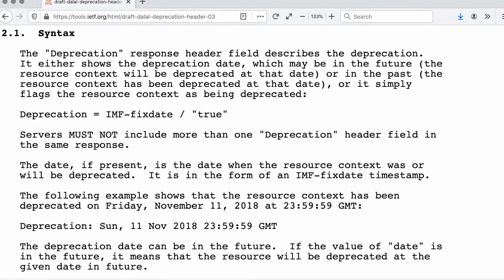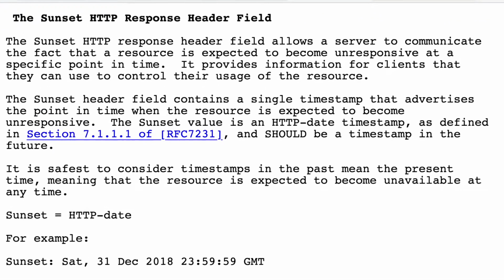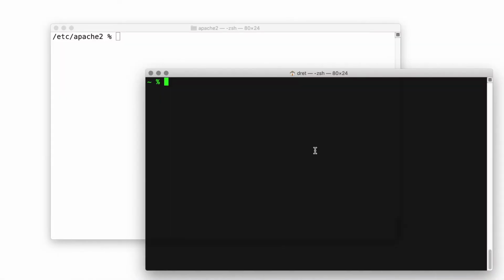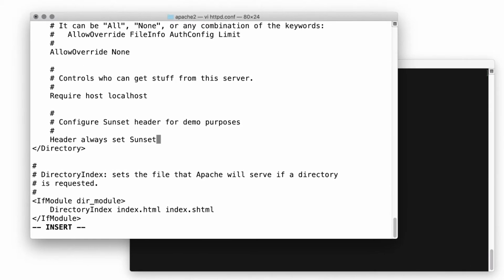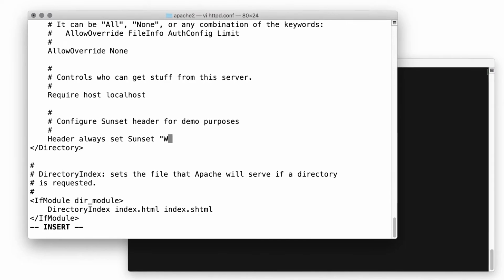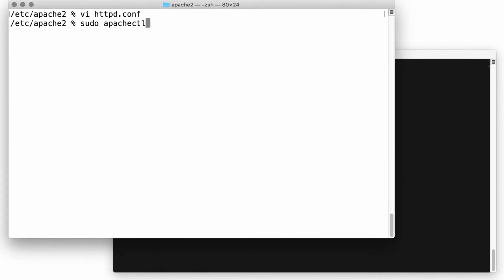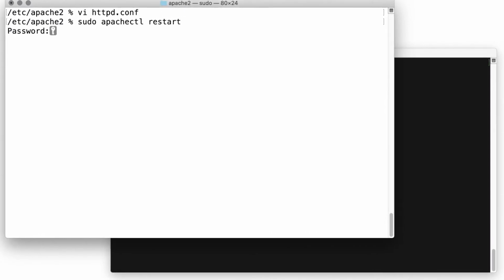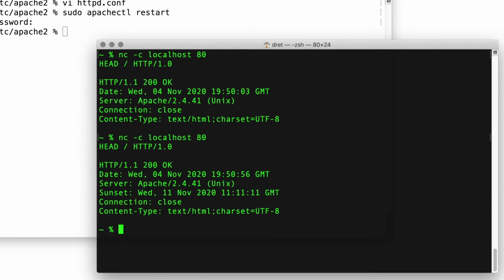API Lifecycle Management: Deprecation and Sunsetting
APIs are products, and like any product, they have a lifecycle and don't live forever. APIs are special products (they're actually services) because a consumer always depends on the API provider: You don't take an API home with you and then have it just for yourself.
This means that when an API provider stops supporting an API product, consumers have to adapt. They have to look for alternatives, or maybe there's just a newer version they can switch to. But in both cases, they have to do something, and ideally shouldn't start looking for solutions only when the API stops working.
Deprecation and Sunsetting are two useful mechanisms for responsible API lifecycle management. Deprecation signals that an API is no longer recommended, and that it may be getting near its end-of life. Sunsetting is when API finally shuts down, and should be advertised well in advance.
In this video, we look at to HTTP header fields (called "Deprecation" and "Sunset") that help you to do good API lifecycle management. We also show how this can work in a very simply scenario, and talk about more advanced ones where this is managed by an API gateway.

If you are interested in the four-part mini-series about API lifecycle management, here are links to all videos in that series:

4. "API Lifecycle Management: Deprecation and Sunsetting" (this video)

00:00 Intro
01:17 API Lifecycle Management
03:44 API Deprecation and Sunsetting
05:35 HTTP Header Fields
09:00 Implementation Hints